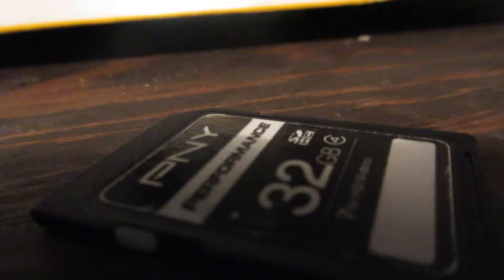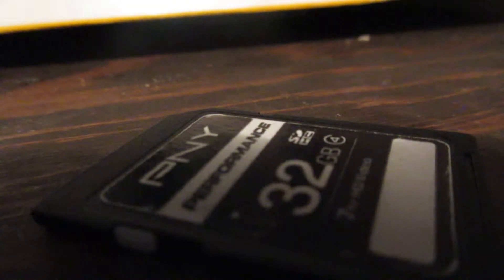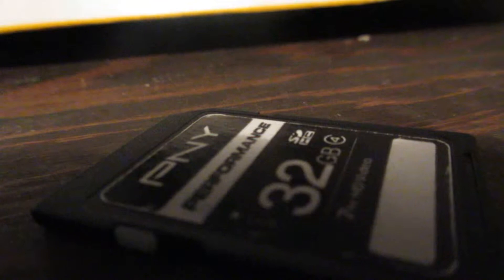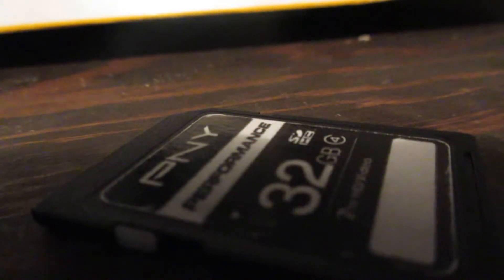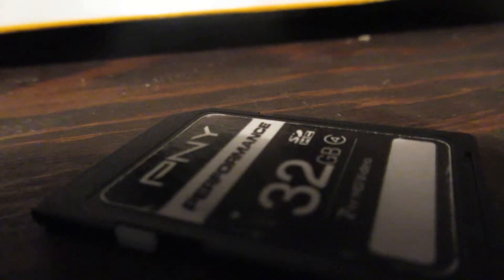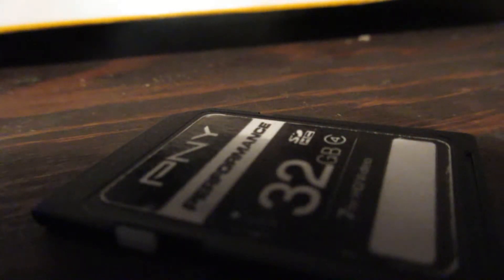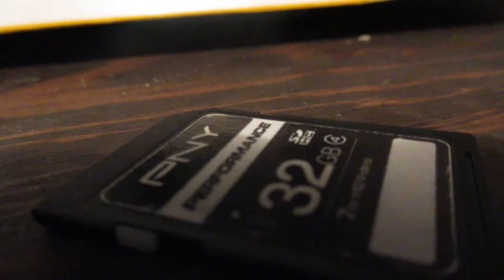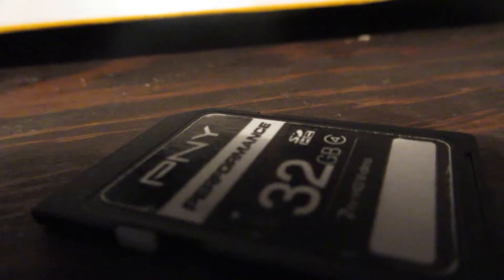I'm gonna smash my SD card with a hammer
Grrrrrrrr.